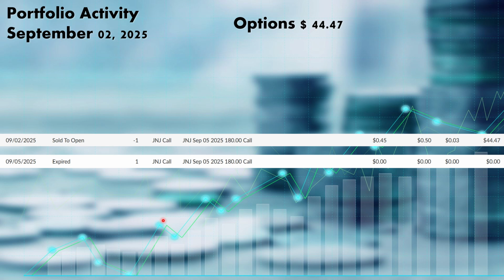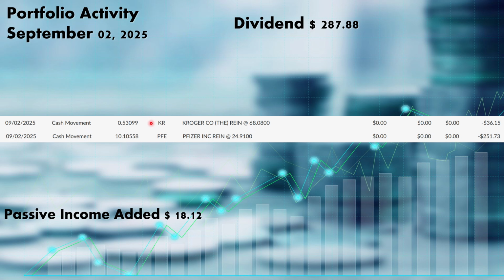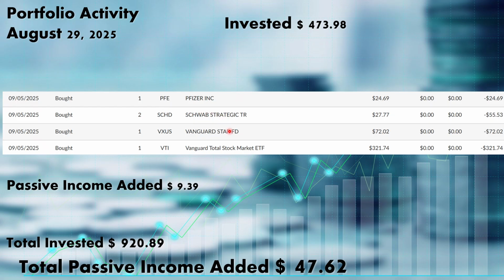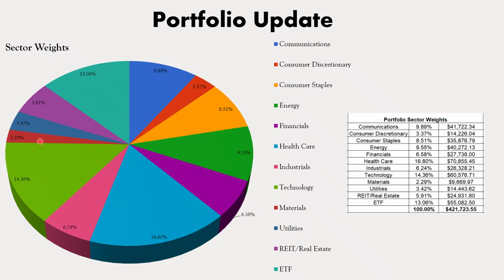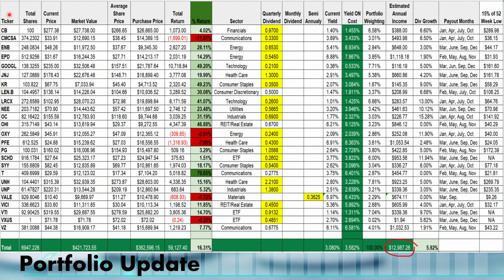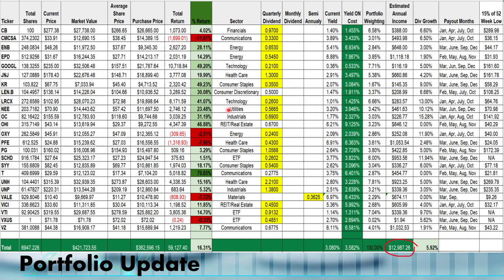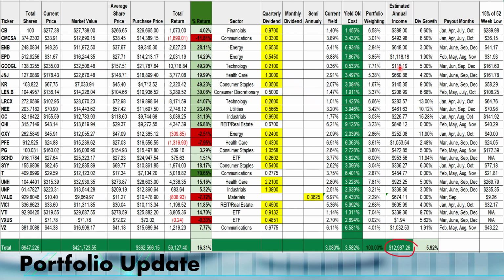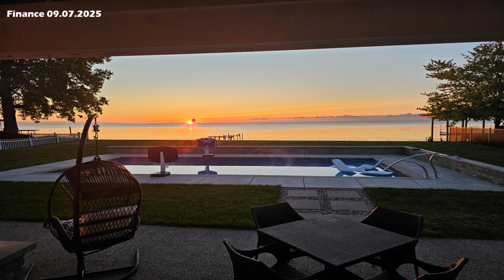421k Portfolio Update